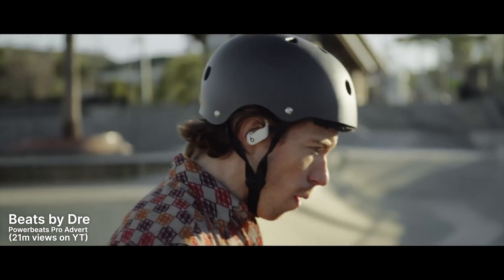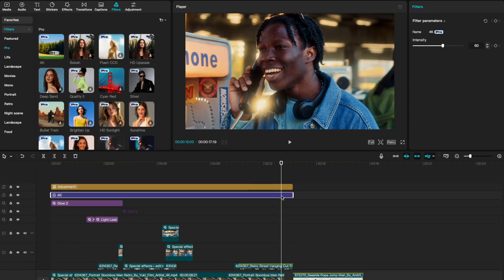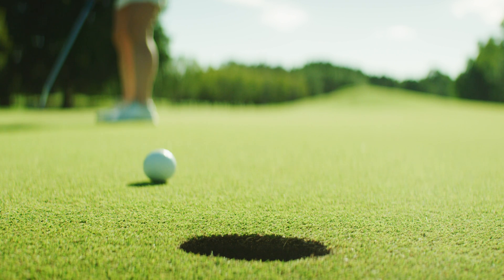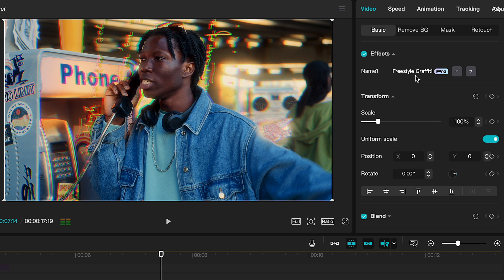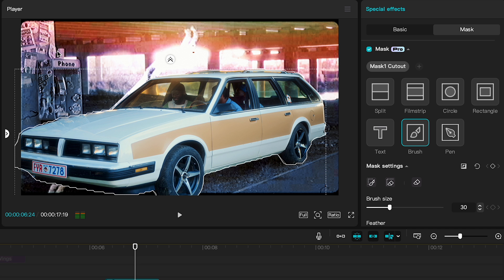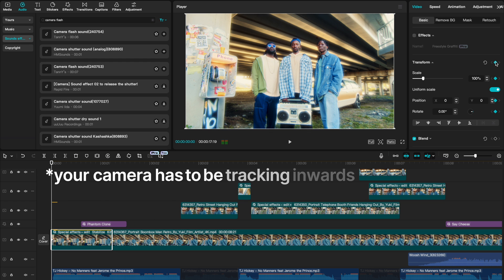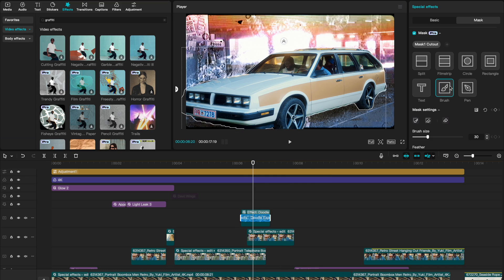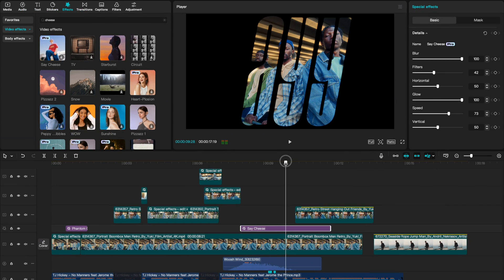How does CapCut keep doing this… Crazy New Effects and Features 😍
I've put together the BEST & NEWEST tricks to turn you into a CapCut Editing God! Don't miss them! 🔥

❗️Ready to master CapCut?

In this tutorial, I show you the newest CapCut features. From CapCut effects, to CapCut tips and tricks, we cover it all. Camera Tracking in CapCut... WHAT!? Who would have thought. And some of the nicest video and body effects. Use all of them to create super pro edit timelines.

📌 TIMESTAMPS
0:00 Intro
0:37 Camera Subject Tracking
1:43 4K Filter
2:09 Pro Sound Effects
3:20 Sound / Music Filters
4:34 New Masking Tools
5:47 Video Sponsor Segment
6:55 Auto Video-In-Text
7:28 Dolly Zoom
7:55 Make your videos Glow
8:28 Freestyle Graffiti Effect
8:53 Doodle Expose Effect
9:07 Phantom Clone Effect
9:46 Apparate Effect
10:02 Camera Effect
10:28 Conclusion (watch another video)